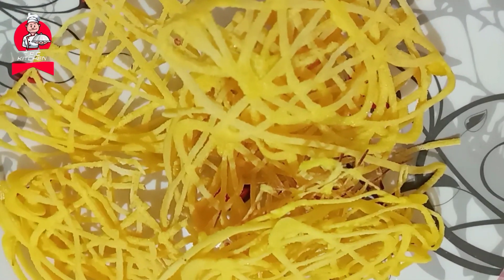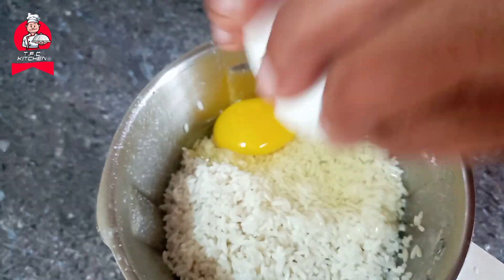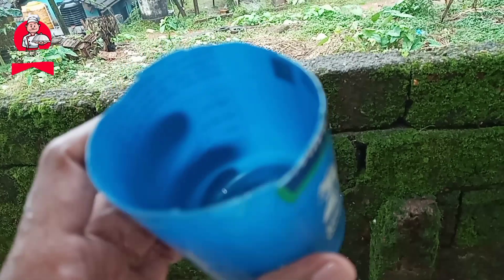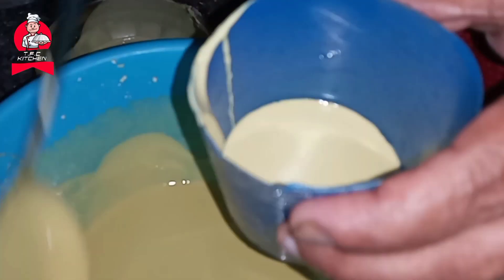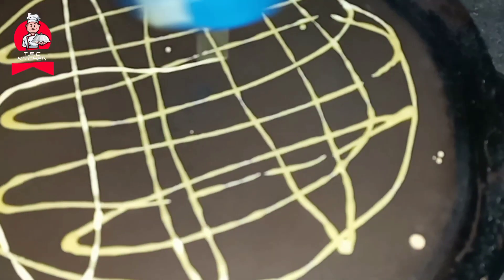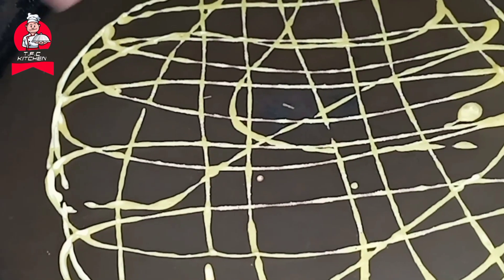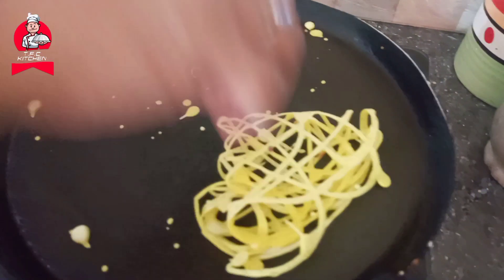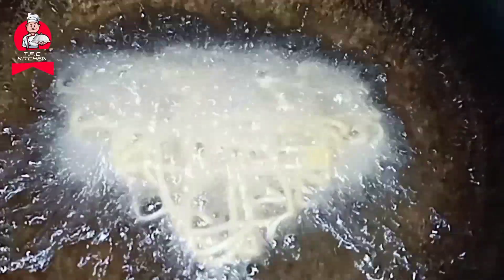DALIYAPPAM&VALAYAPPAM#SNACKS MANGALORE SPECIAL